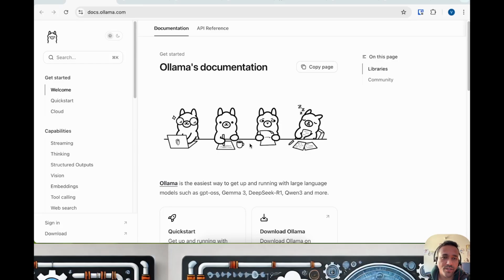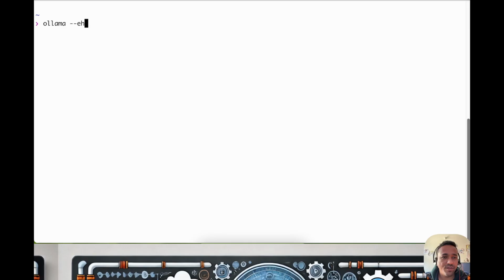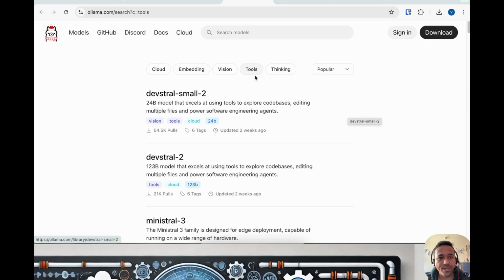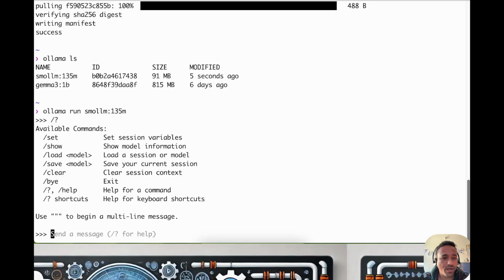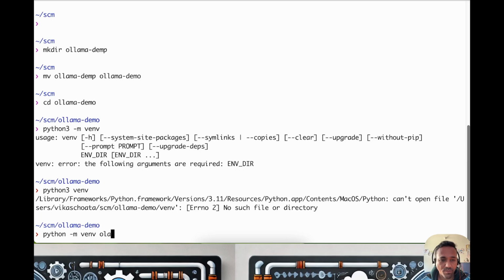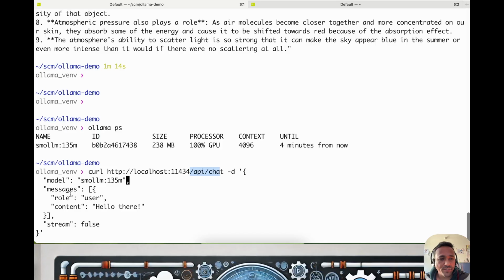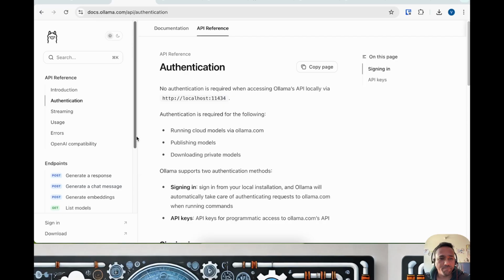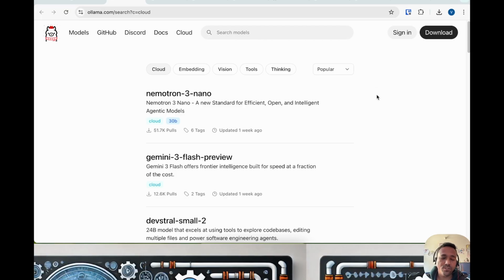Run LLMs Locally on Mac with Ollama — Install, Pull Models + Python & curl Demo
In this hands-on tutorial, I show you everything you need to **run large language models (LLMs) locally on your Mac using Ollama** 🦙 — without relying on cloud APIs.

📌 In this video:
✔ How to install Ollama on macOS
✔ How to pull popular LLM models locally
✔ Running models using the **Ollama CLI**
✔ Demo using the **Python Ollama library**
✔ How to send requests with **curl** to the local Ollama server
✔ Useful tips for local workflows and development

Running models locally means:
- 💸 No API costs
- 🔒 Complete data privacy
- ⚡ Fast response without network lag
- Full control from your Mac terminal or scripts

🚀 **Start building AI apps locally today!**

⏱ Timestamps:
00:00 Introduction & Overview
01:15 Installing Ollama on macOS
04:30 Pulling models with `ollama pull`
07:50 Running a model with `ollama run`
11:20 Python library usage demo
15:30 curl commands to run models locally
18:45 Summary & Use Cases

📌 Tools Covered:
- Ollama local server
- Python & Ollama package
- curl (REST API)
- macOS Terminal